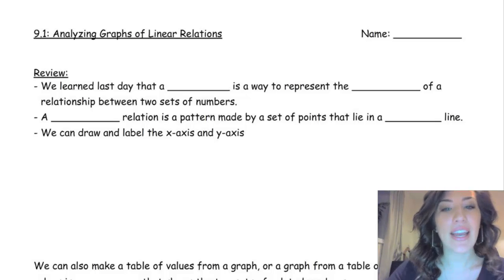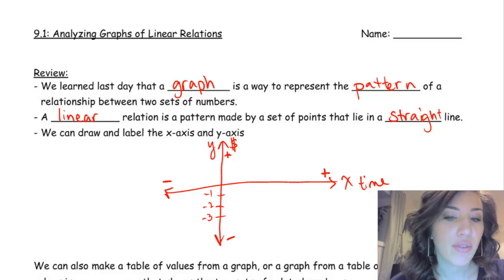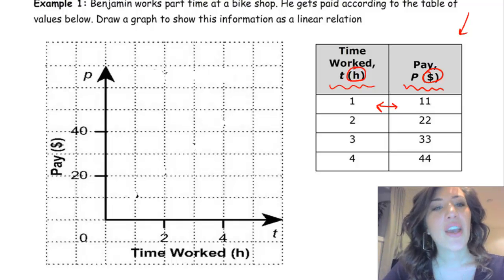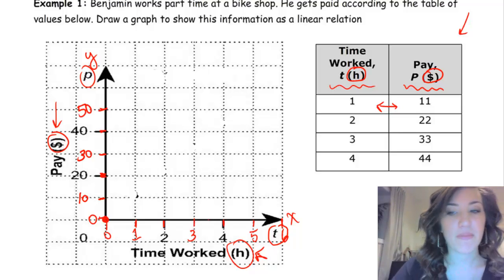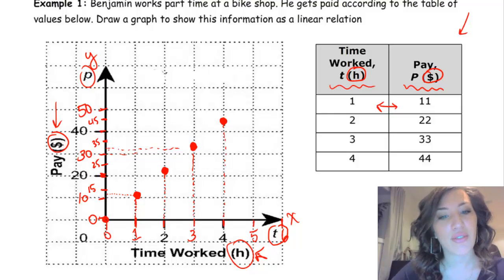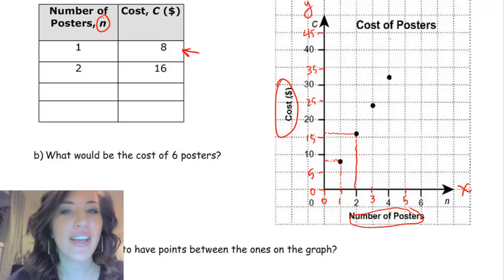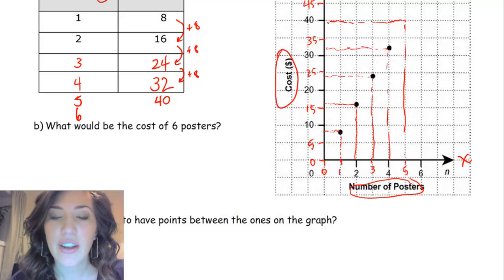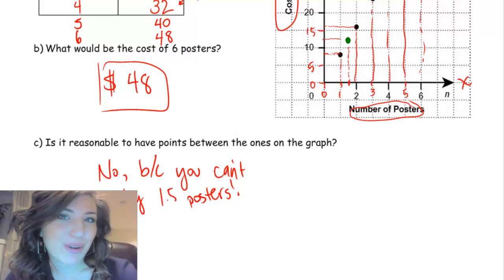Math 8 - 9.1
Math 8 - Chapter 9, Lesson 2 on Analyzing Graphs of Linear Relations